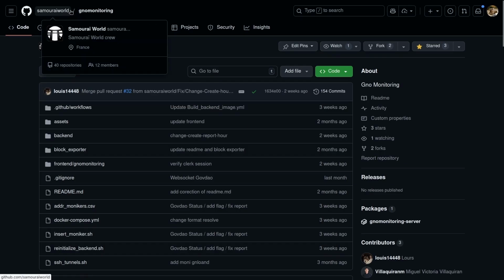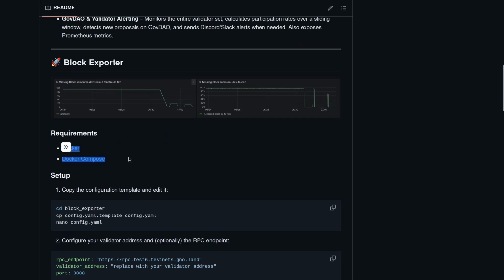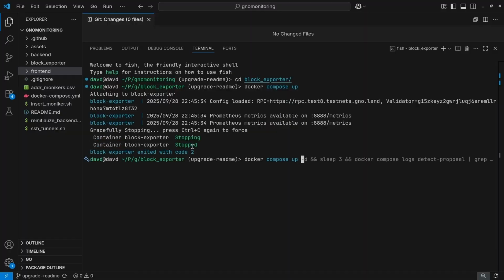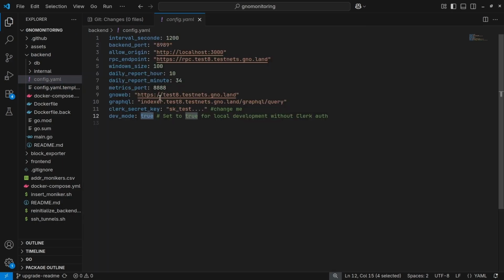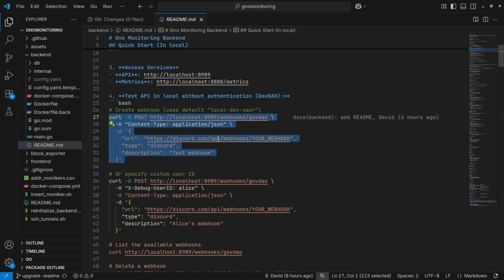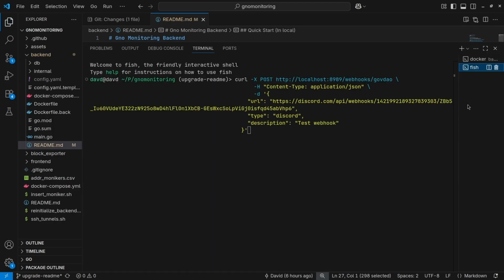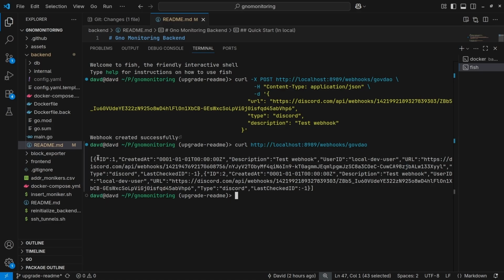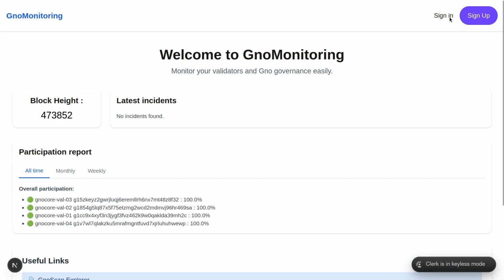Monitor your validator through Gno-monitoring - Gno Land Education Tutorial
Gno-monitoring is a tool to monitor validators and GovDAO activities. It can be set to create an alerting system on Discord, or Slack.
Let's discover how to use it in a short efficient video!

All content and sources used in this video are available in this repository